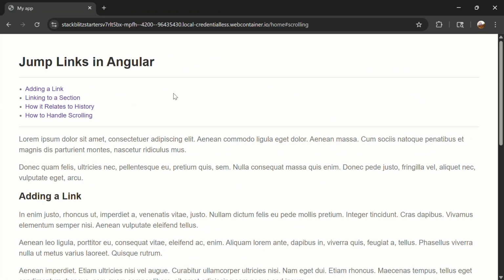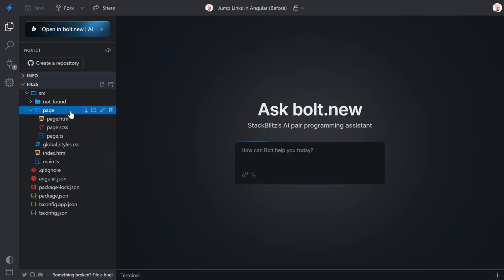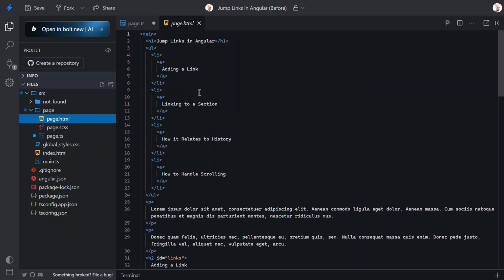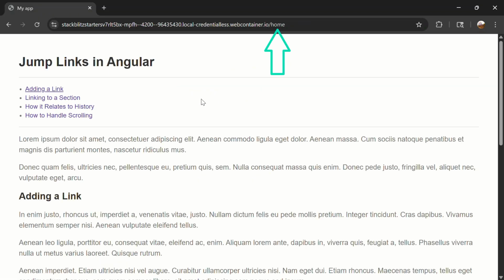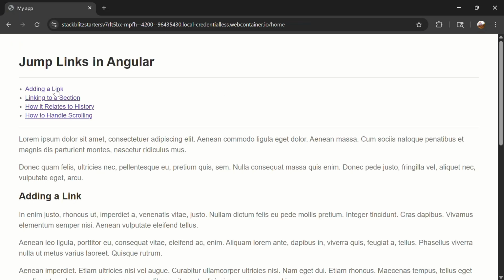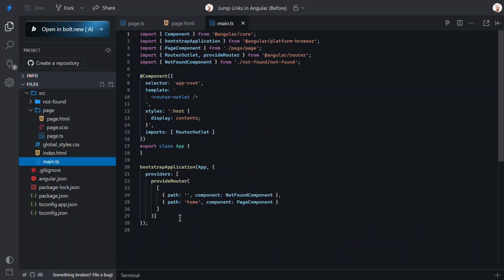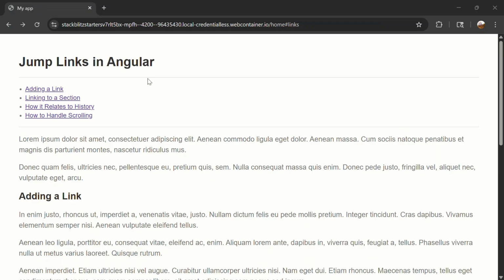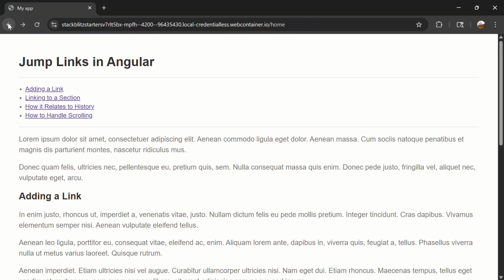Can you even use jump links in Angular? Yes… here’s how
Ever tried adding jump links in your Angular app only to find they don’t actually jump anywhere?

👕 Built for Angular builders.

In this quick tutorial, I’ll walk you through the right way to set up jump links in Angular using RouterLink and fragment. You’ll learn why plain href and id doesn’t work inside Angular, how to keep navigation within the same route using RouterLink, and how to enable withInMemoryScrolling for anchor scrolling. Finally, we’ll add one line of CSS for buttery-smooth scrolling that makes your app feel more polished and user-friendly.

📖 Chapters:
0:00 – Intro: Can You Use Jump Links in Angular?
0:30 – Why Regular Anchor Links Fail in Angular
1:10 – How to Add RouterLink and Fragment IDs
3:06 – Stay on the Current Route with RouterLink and an Empty Array
3:53 – Enable Angular Router Anchor Scrolling
5:10 – Add Smooth Scrolling with CSS
5:55 – Final Thoughts and Next Steps

This tutorial uses Angular 20+ features:
- RouterLink directive for in-app navigation
- The fragment input for in-page anchor linking
- The new withInMemoryScrolling router option to enable anchor scrolling and history support
- A simple CSS property (scroll-behavior: smooth) to polish the experience